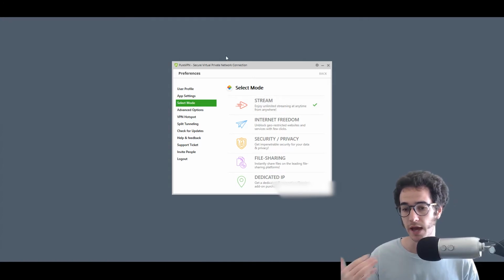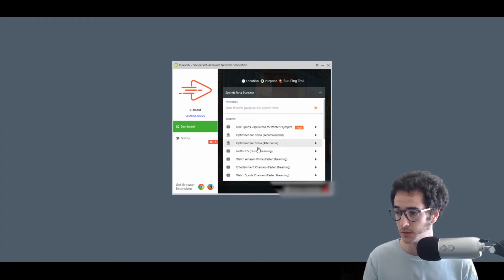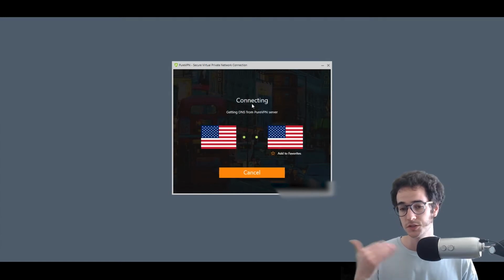How to Use PureVPN with Netflix?